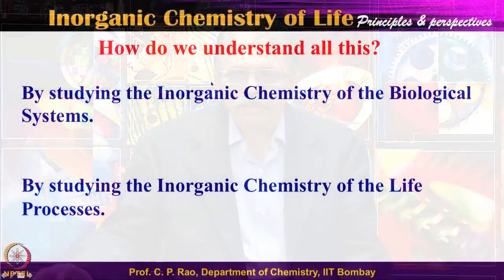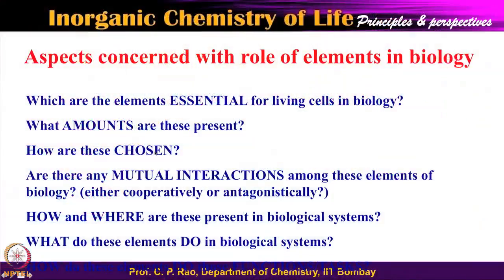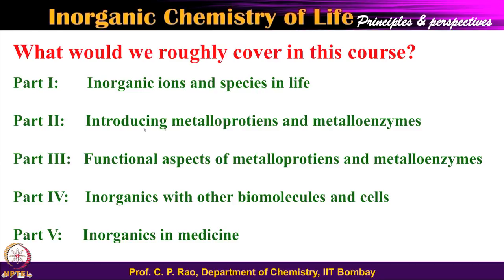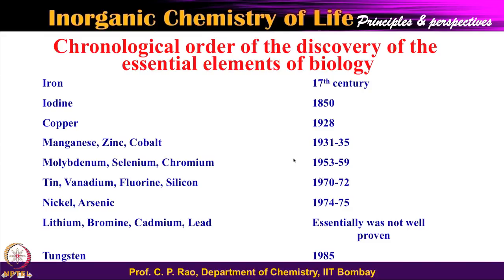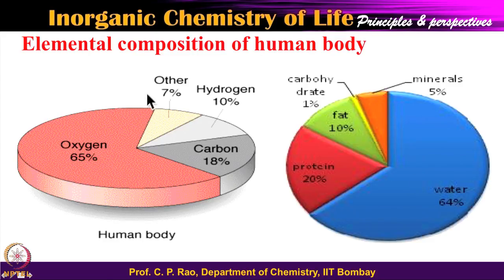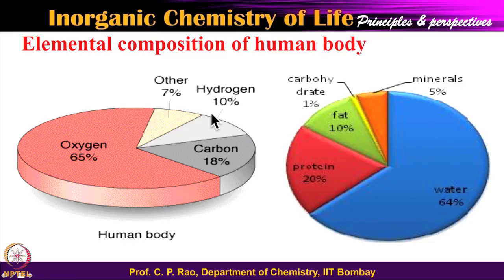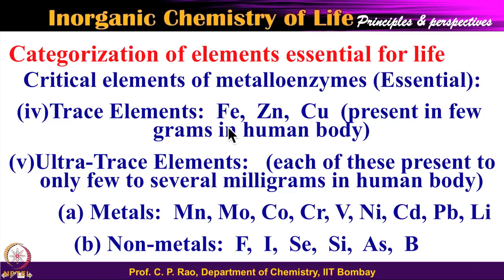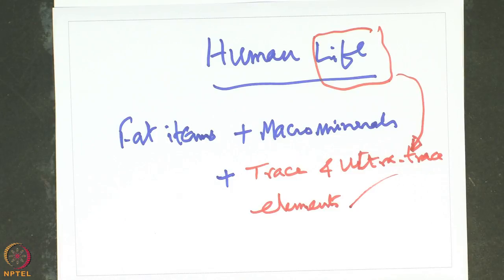Week 1-Lecture 2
Lecture 2 : Elements in biology and or life